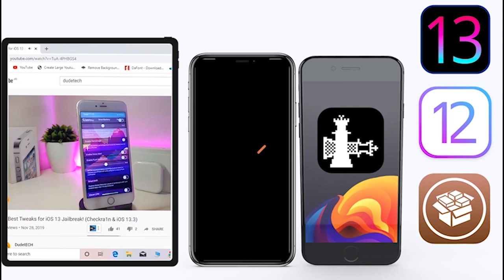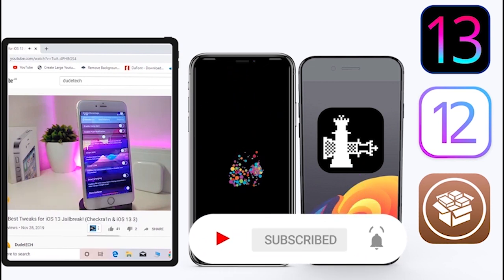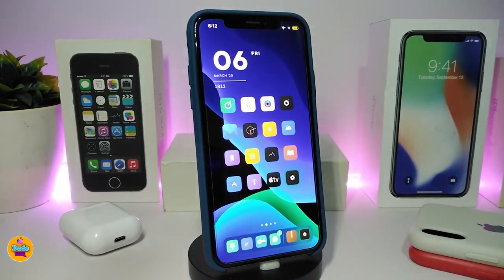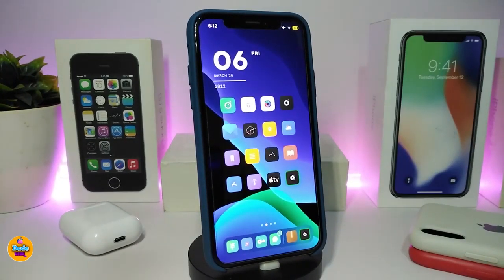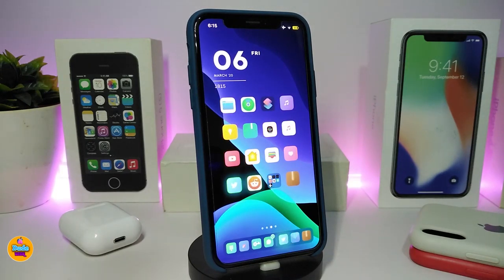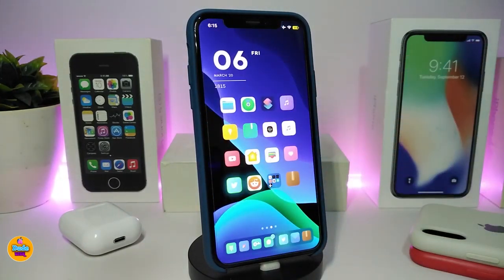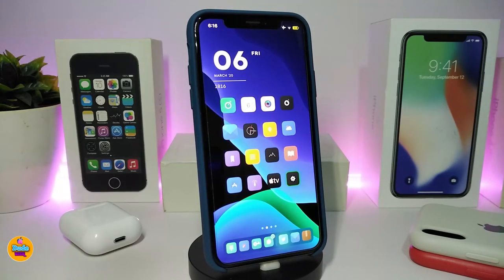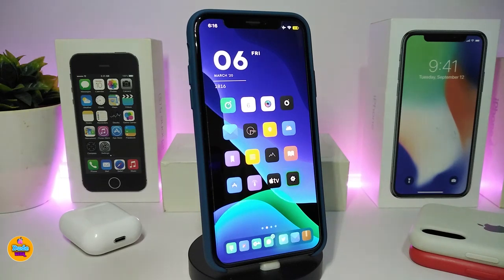Top NEW iOS 13.5 Jailbreak Tweaks for Unc0ver & Checkra1n Jailbreak TWEAKS!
Theme :  Lotus